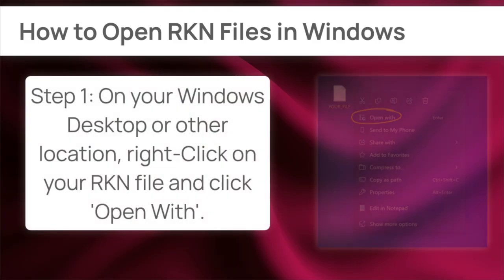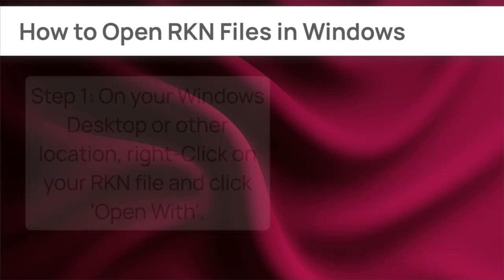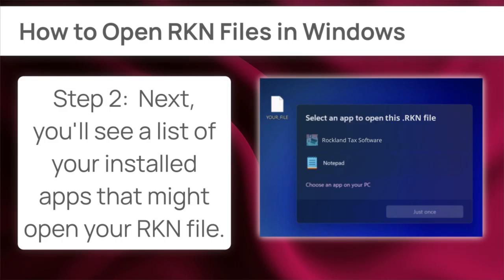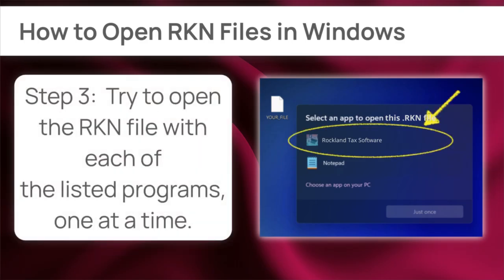RKN File Extension: Rockland Tax Return Files Explained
Your Rockland Tax Return File won’t open? Don’t worry! This tutorial explains how to open and troubleshoot any RKN file in Windows, even if the system can’t identify the format.

An .RKN file is a data file created by Rockland Tax Software, a program used for preparing and filing Canadian tax returns. Users create these files to save their personal and financial information, tax forms, and calculation progress, allowing them to complete their tax submissions over multiple sessions.

The .RKN file is a proprietary binary format designed to securely store sensitive financial data. Its structure is optimized for the application to quickly load and save user-specific tax information, including form fields, calculations, and personal identifiers, while preventing easy access or modification by external programs.

▶ The RKN Solution:

- Understand what the RKN file does and why it exists
- Troubleshoot Windows errors preventing RKN access
- Repair corrupted or incorrect RKN file associations
- Filing the Return
- Opening in Rockland
- Reviewing the Return
- Learn how the RKN file format was created
- Use the proper application to open the RKN file safely

▶ Programs That Open RKN:

Rockland Tax Software (Rockland Inc.)

🛠️ Troubleshooting Steps:

1️⃣ Opening in Rockland

Launch Rockland tax preparation software and use File then Open to load the RKN file. The application displays the tax return with all entered data and calculated results ready for review modification or electronic filing submission.

2️⃣ Reviewing the Return

Use the navigation panel to step through individual forms and schedules verifying entries against source documents like W-2s 1099s and receipts. Run the application's diagnostic checks to identify missing information or potential errors before finalizing the return.

3️⃣ Filing the Return

Use the e-file feature within Rockland to transmit the completed return to the IRS and applicable state tax authorities. Save a copy of the RKN file along with PDF copies of filed forms for your records and provide acknowledgment confirmation to clients after successful submission.

Timestamps:

00:00 - How to Open RKN Files
00:24 - Defining RKN Files
00:44 - RKN Format Layout and Structure
01:04 - RKN Openers
01:21 - Methods for Opening RKN
01:47 - RKN Troubleshooting Tips
02:39 - Using a Universal File Viewer